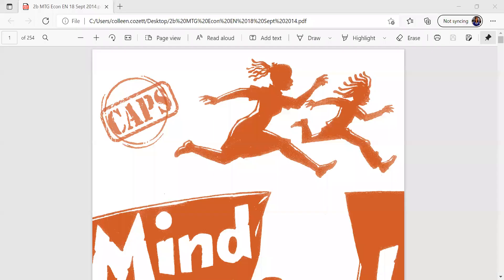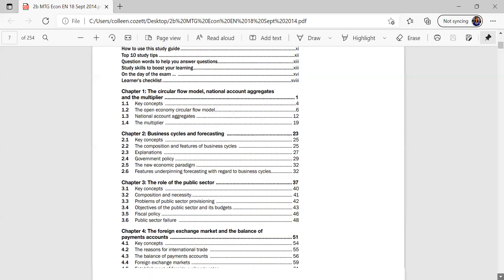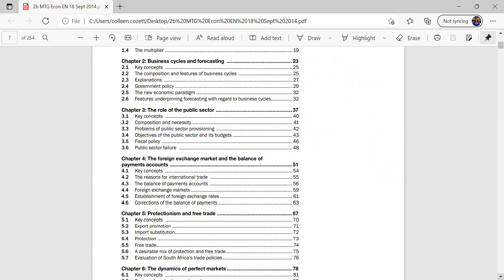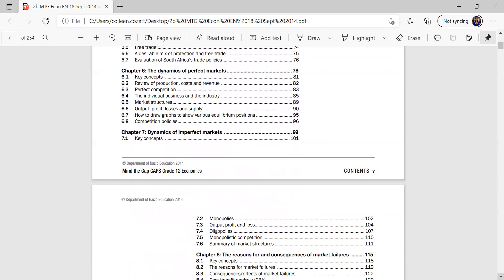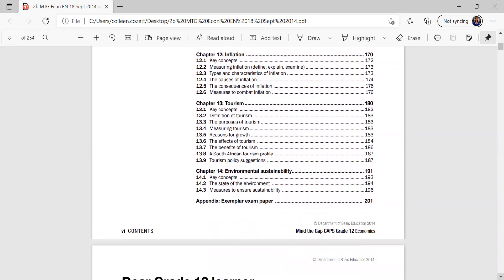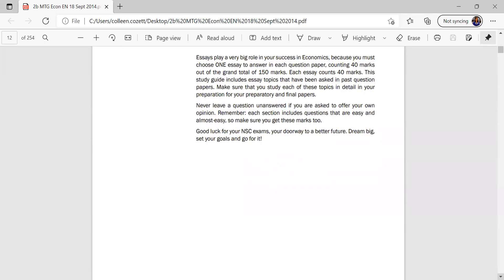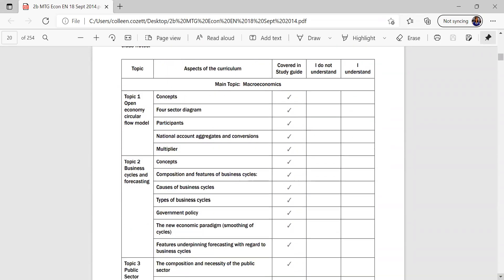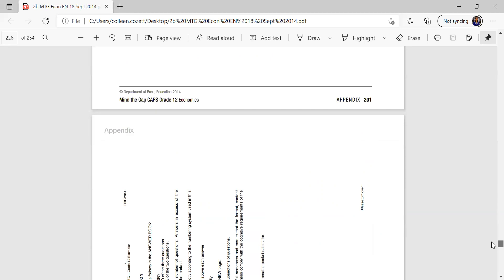ECONOMICS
AN OVERVIEW OF ECONOMICS AND TOPIS RELATED TO ECONOMICS.